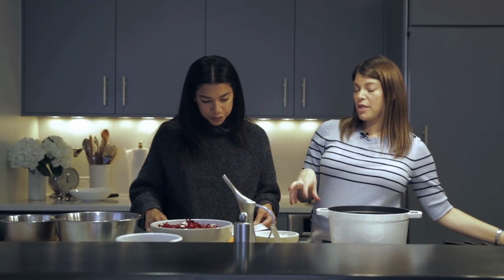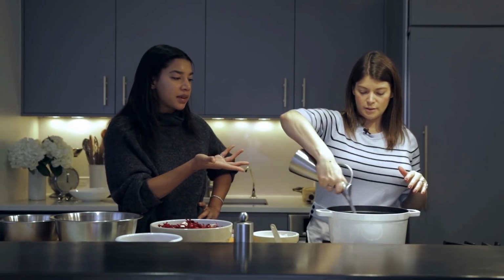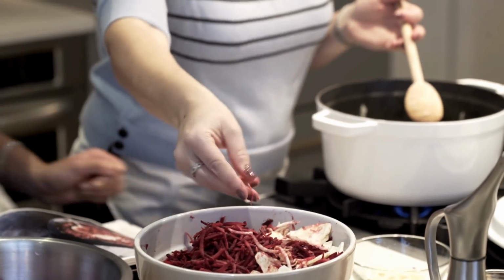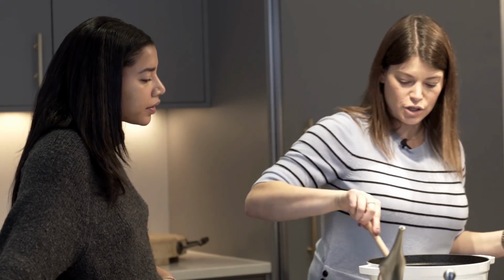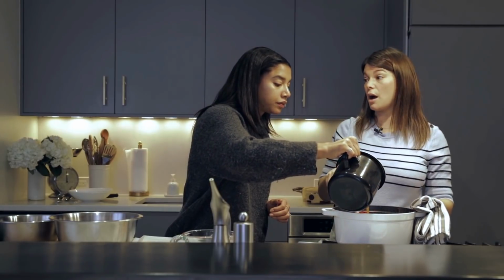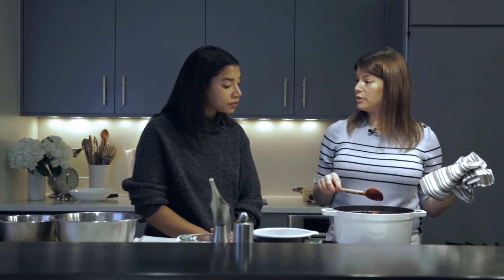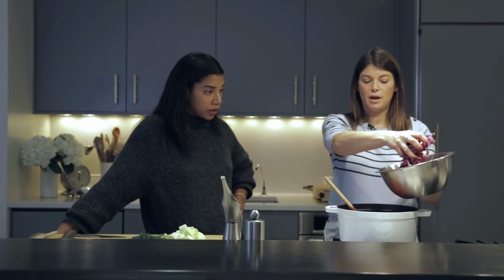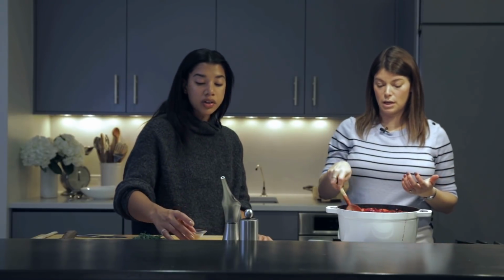In the Kitchen with Gail Simmons and Hannah Bronfman | HBFIT TV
Hannah stopped by Top Chef judge and cookbook author Gail Simmons' home to cook up some wintery beet borscht.